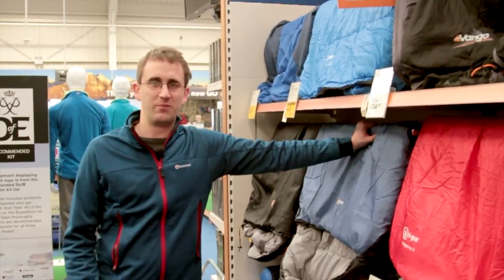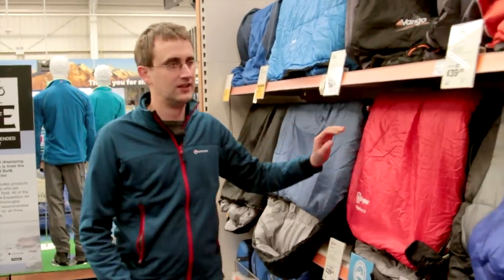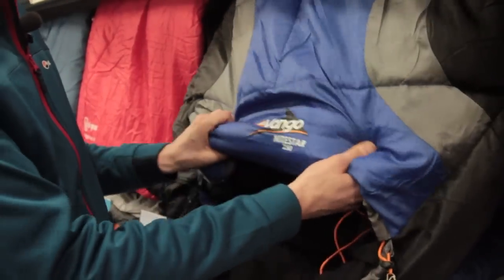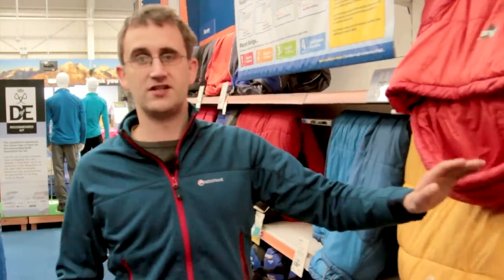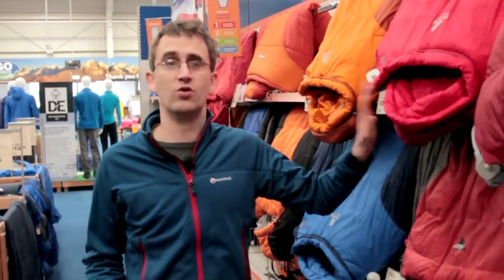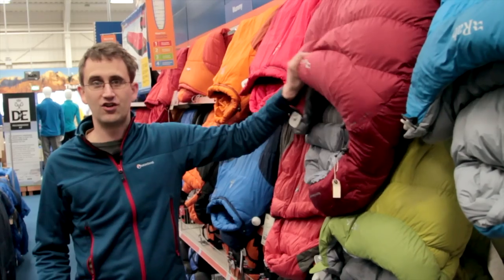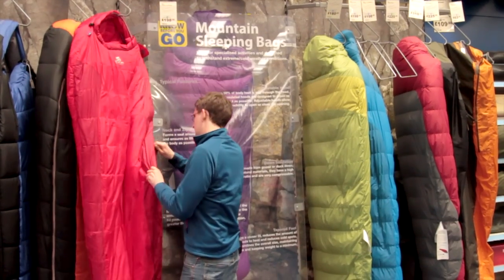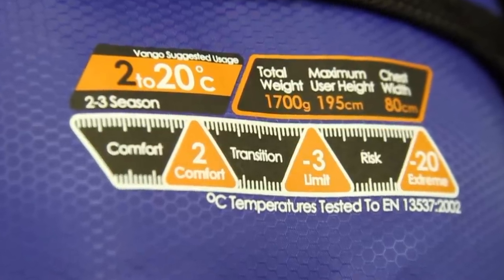How to choose a sleeping bag | Know Before You GO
Choosing a sleeping bag can be quite complicated, in this video Ian talks you through comfort ratings and season ratings.

First Ian looks at one season sleeping bag, the lightest and most compact sleeping bags

Next he shows you two season sleeping bag, which are really good from late Spring to early Autumn. After that there is three season sleeping bags, used from early Spring to late Autumn and on milder winter nights. Also three season sleeping bags are brilliant for school expeditions and award schemes.

After that there is four season sleeping bags, which are used in winter, where it goes well down below freezing.

Finally the five season or expedition sleeping bags, which are incredibly warm and used in high mountain situations  - where temperatures get down to -40

Personally, Ian likes to choose his sleeping bags based on comfort rating. Which will have an upper and lower temperature rating, and within those temperatures is where the average person is likely to be comfortable.